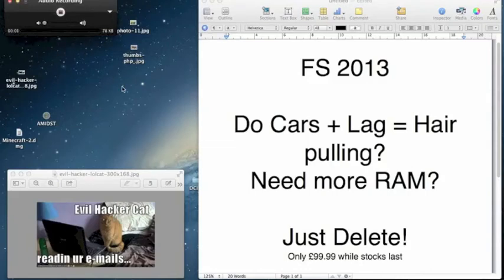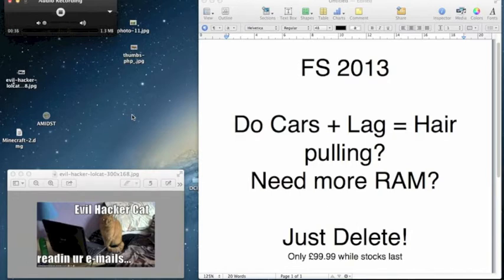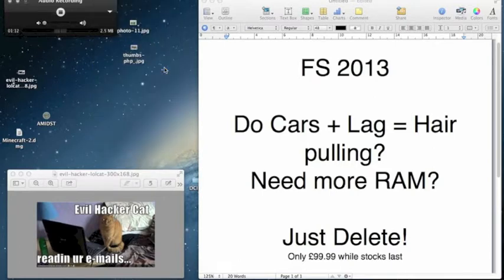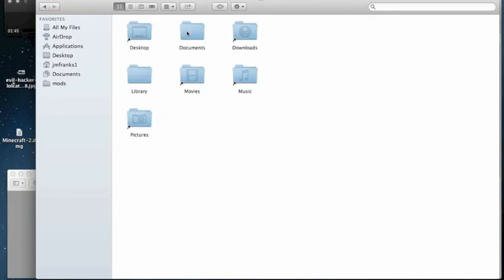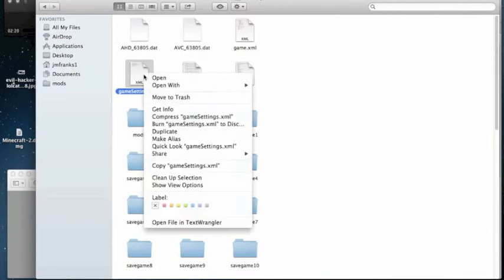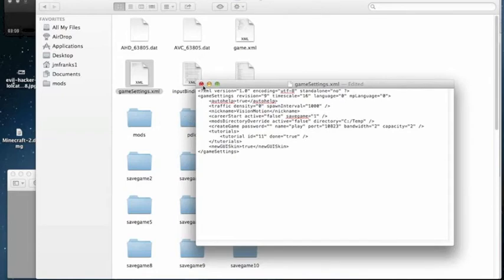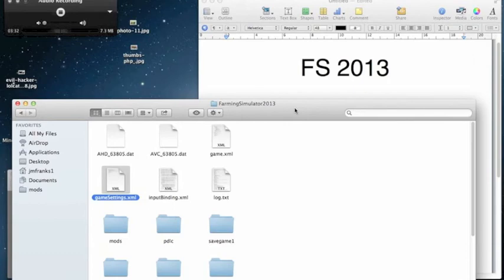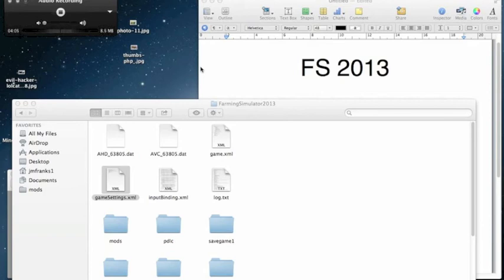Farming Simulator MAC - Reduce Your Lag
In this not-so-perfect video I show you how to reduce lag in your farming simulator game for the MacbokPro and other apple laptop computers running 10.6.6+. It's not perfect but I explain all that near the end of the video so please watch! I hope this helps at least one person to be able to run their game both smoother and on higher graphics. Enjoy.

I know this video has audio-synch issues but after watching it I decided not to fix it. I think this accidentally helps the tutorial because it's easier to follow, in my opinion.